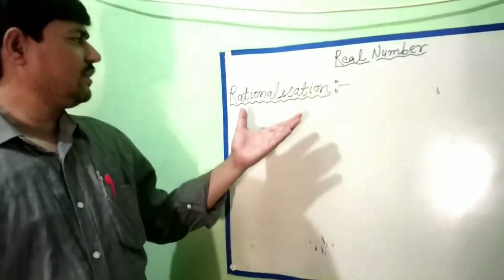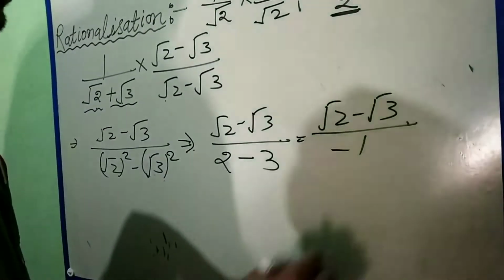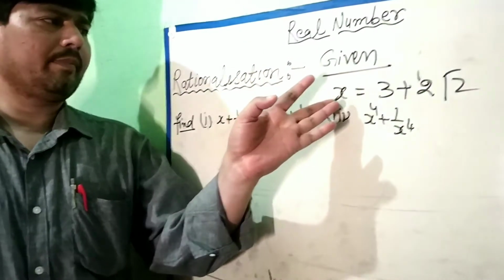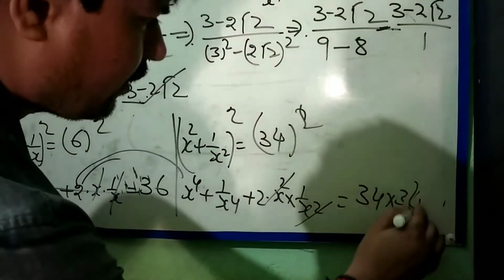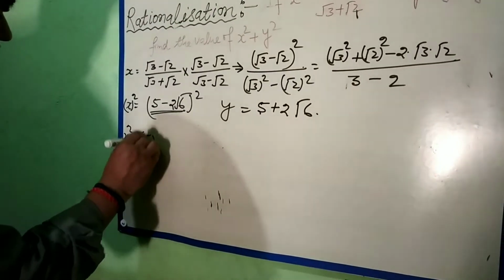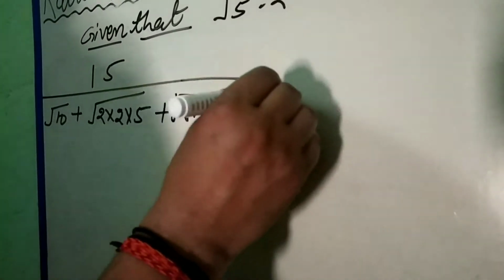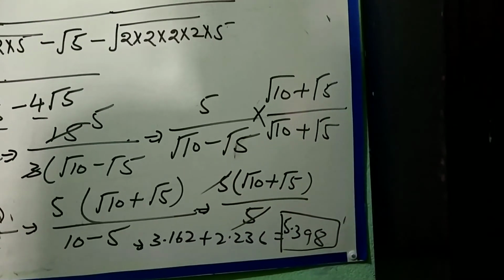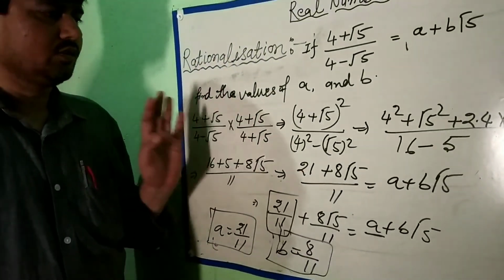Rationalisation (Real number) class-9th